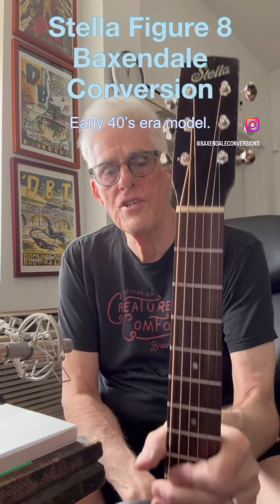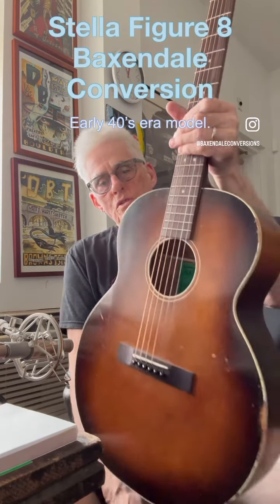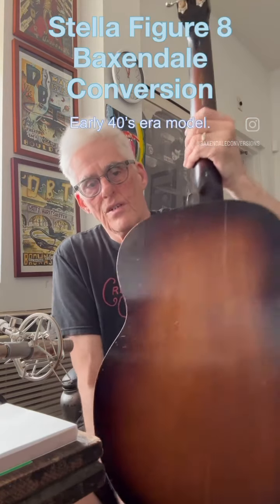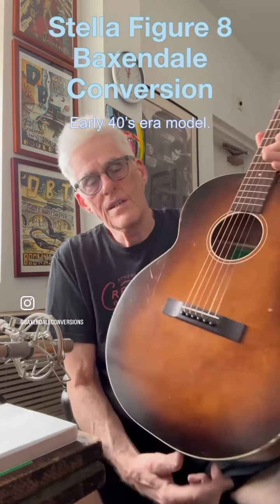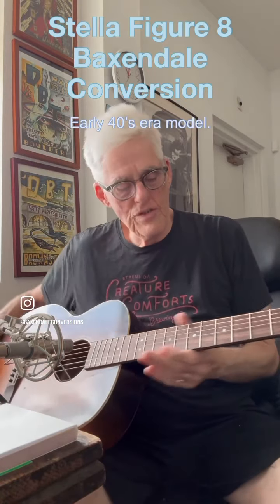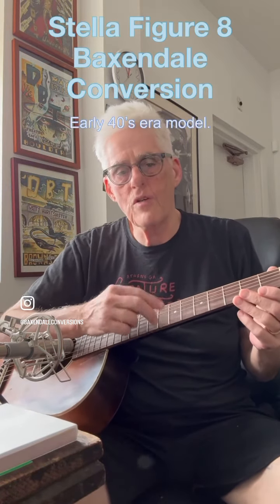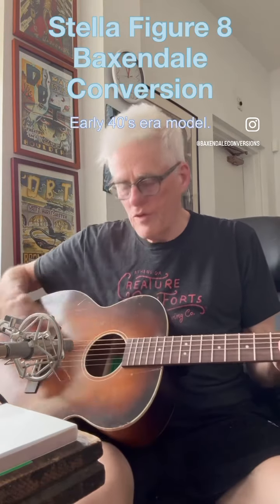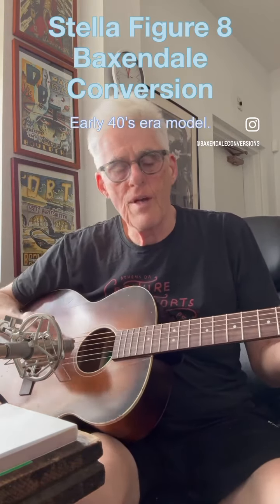Baxendale Conversions 1940s Stella "Figure 8" Rebuild/X Brace Conversion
Circa early 1940s Harmony made Stella "figure 8" shaped model transformed to a tone machine using Scott Baxendale and team's proprietary x-bracing method. Fully remanufactured to Baxendale Conversions specs including: original ladder bracing replaced with Baxendale Conversions proprietary X bracing, neck reset, new rosewood fingerboard, non-adjustable carbon rod added to the neck, new frets, new tuners, new rosewood bridge, new maple bridge plate, new bone nut and new bone saddle, expert setup job, repaired cracks, and other structural enhancements. The Baxendale Conversions team creates a "new" and warrantied guitar with tons of vintage vibe given the seasoned and, in most cases, solid tone woods the guitars were built with. True "green guitar tech" and “new vintage guitar” with Baxendale Conversions’ one and only often imitated but never duplicated World Class Tone!! Comes with a new hardshell case. Warranty on workmanship.
Top:
Birch
Back Sides:
Birch
Lower Bout:
15.0"
Scale Length:
25.0"
Nut Width:
1 3/4